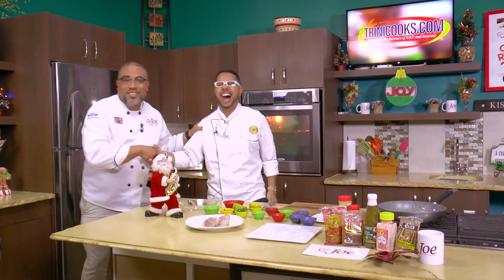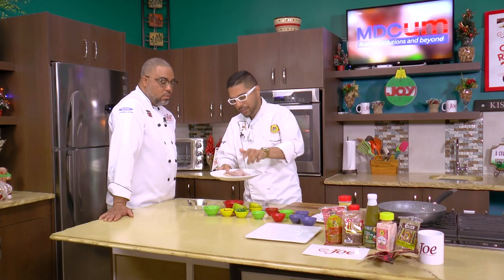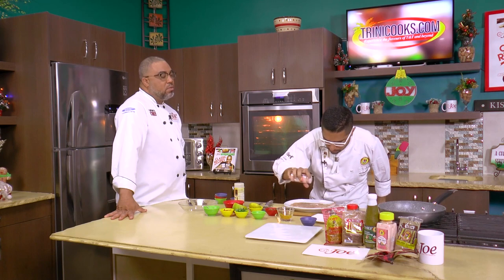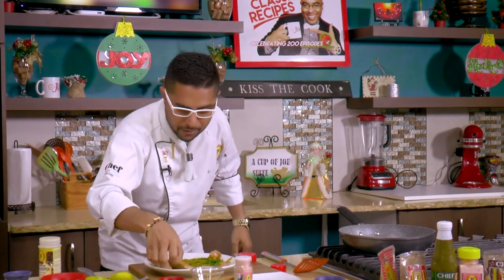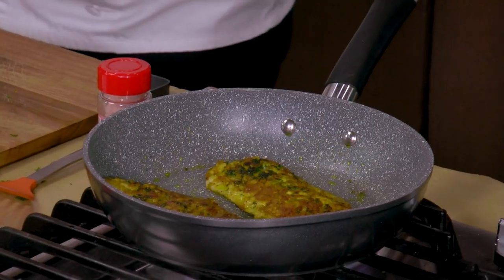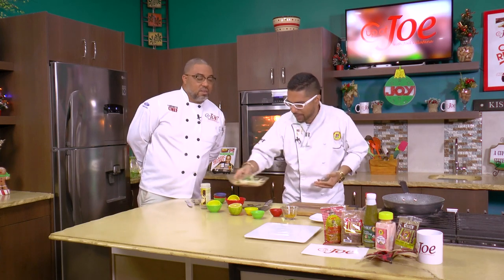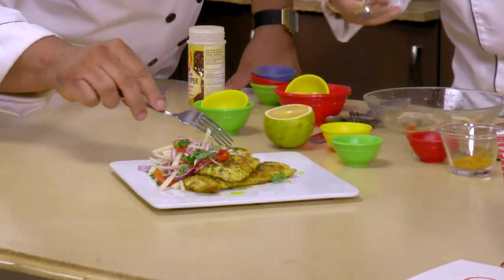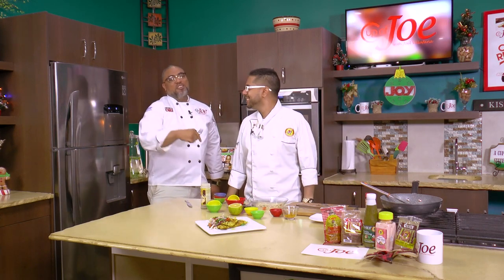CURRY CRUSTED WHITE FISH | Chef Jason Peru | Chief Brand Products | Cup of Joe Caribbean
Inside Curry For Christmas, Chief Ambassador Chef Jason Peru makes Curry Crusted White Fish with Apple Parsley Slaw. Try the recipe below.
Curry Crusted White Fish Filets topped with Apple Parsley Slaw
Yield: 3 Portions
Ingredients Needed
 3 (4 Oz) portions of White Fish Filets
 1 Tbsp of Chief Brand Salt
 ¾ Tbsp of Chief Brand Black Pepper
 1 Tbsp of Chief Brand Curry Powder
 ½ Tbsp of Chief Brand Geera ( Cumin )
 ¼ Tbsp of Chief Brand Turmeric ( Saffron )
 1 Tbsp of Fresh Thyme Leaves
 3 ½ Tbsp of Vegetable Oil
For the Apple Parsley Slaw
 1 Each Fresh Apple
 3 Tbsp of roughly Chopped Parsley
 3 Tbsp of Thinly Sliced Purple Onions
 Juice of half an orange
 Chief Brand Salt and Black Pepper to taste
 Chief Brand Tamarind chutney to Drizzle
Method
 Season fish filets with salt and pepper on both sides.
 Mix the curry spices together, pick the thyme leaves and add to the spices. Take this curry
spice mix and rub on the both surface areas of the fish. Let marinate for ten minutes.
Meanwhile make the salsa by adding the ingredients together in a clean bowl and squeezing
the fresh juice over.
 Season with salt and pepper and toss. Taste to your liking and adjust to suit.
 Place a heavy set sauté pan over low to medium heat. Add the oil and swirl to over the base
of the pan.
 Add your fish filets into the pan, cook three minutes on each side gently. Use a fish spatula
to turn the fish over to cook for easy handling. After cooking period, let fish sit in hot pan
but remove the pan from the heat.
 To make slaw; thinly slice apple like match sticks and add the parsley, purple onions and
dress with a little salt and black pepper. Squeeze the orange juice over and toss to combine.
To serve, place the fish pieces on a platter, sprinkle the salsa atop and drizzle with a little of the Chief Brand Tamarind sauce to the sides.